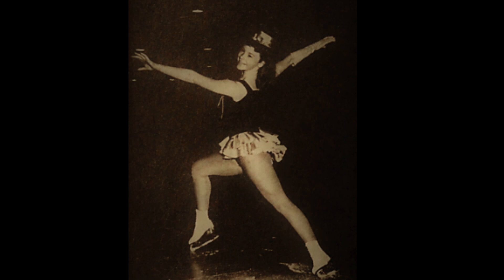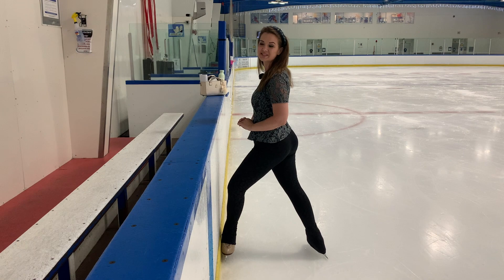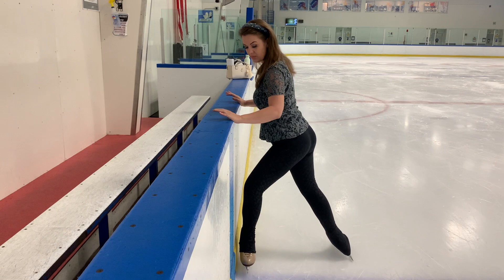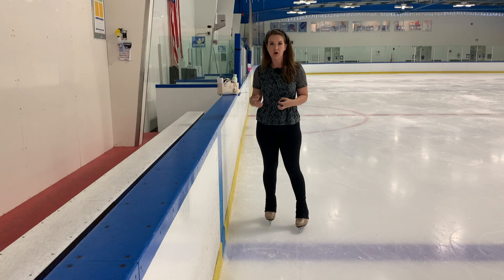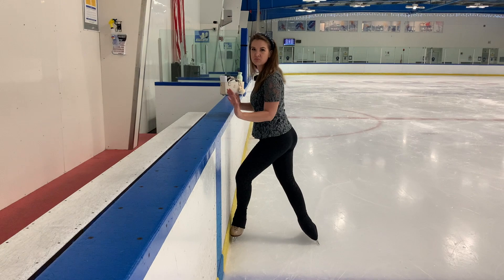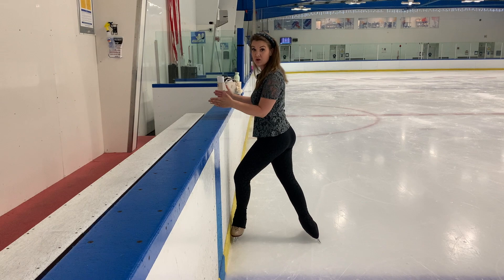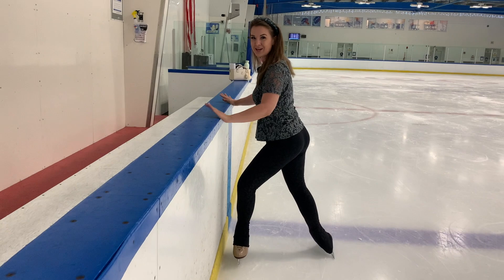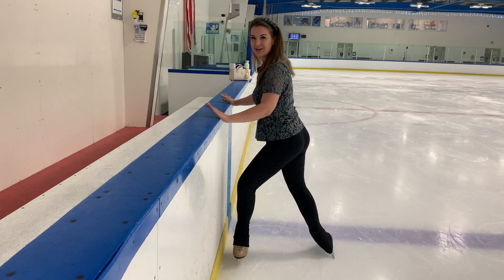HowTo Do An Ina Bauer On Ice - Figure Skating Tutorial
Hello Skaters! Today, to celebrate my birthday this month, I am going to teach you one of my favorite skating moves, the Ina Bauer.  This is a beautiful gliding maneuver, the developed as a variation from the spread eagle.  It was invented by a German Skater -Ina Bauer, and so the move is named after her.  She was born in the 1940s and won the East German National title 3 years in a row during the 1950s.  I hope you enjoy the move, I can't wait to see your versions on Instagram!